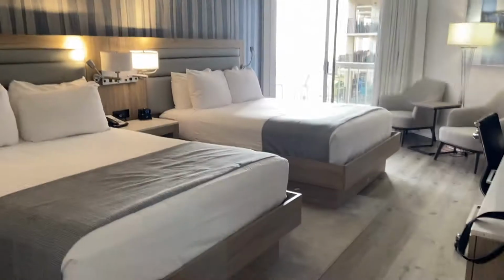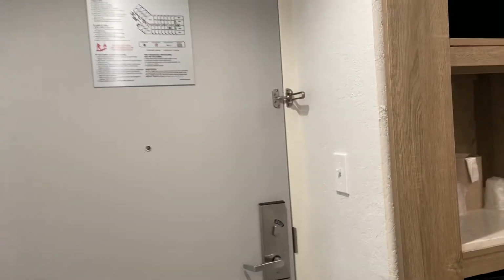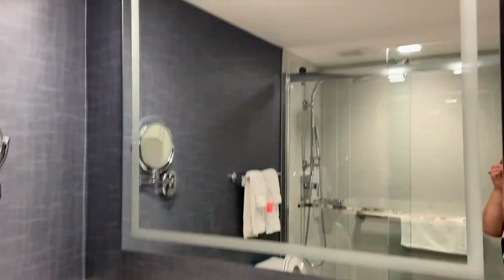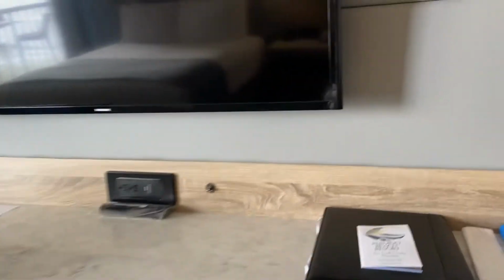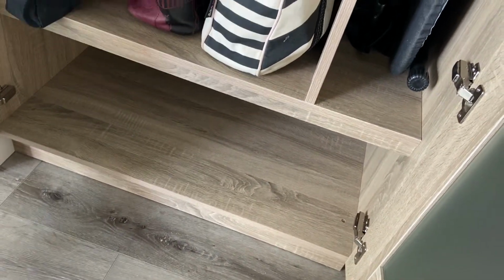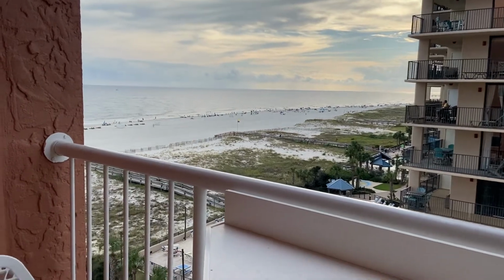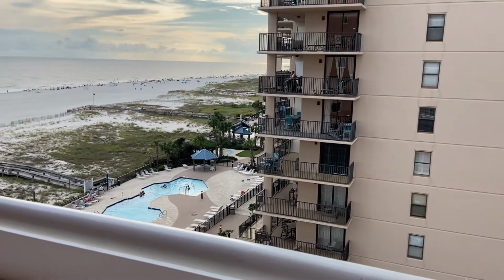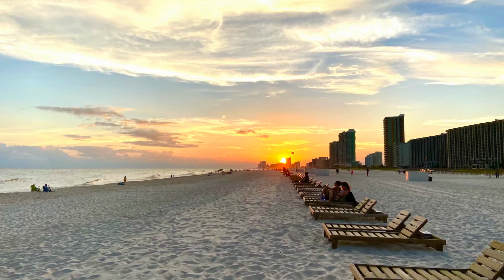PERDIDO BEACH RESORT QUEEN ROOM TOUR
Today we tour an "Angle Queen" hotel room at the Perdido Beach Resort in Orange Beach, Alabama.  This hotel is located near the Florida/Alabama border on the Gulf of Mexico's white sand beach.